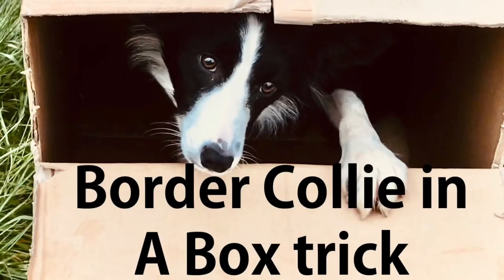Fun EASY PET BORDER COLLIE DOG TRICK / dog in a box 🐾 cute BORDER COLLIE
Super easy dog trick . Any breed can learn . Teach your pet border collie this trick .
One cardboard box and some treats
Patience and a happy dog required 🙂
Dog training border collie training tricks